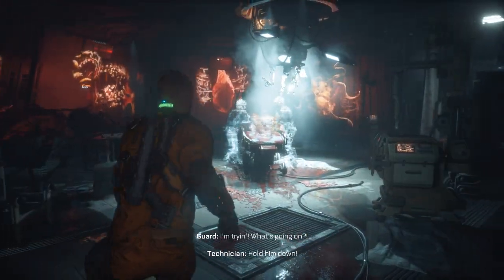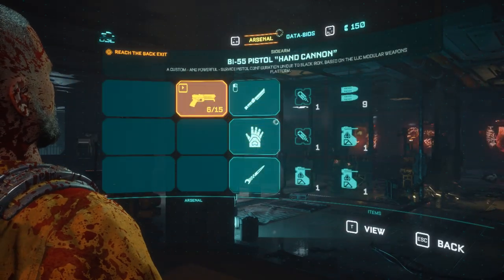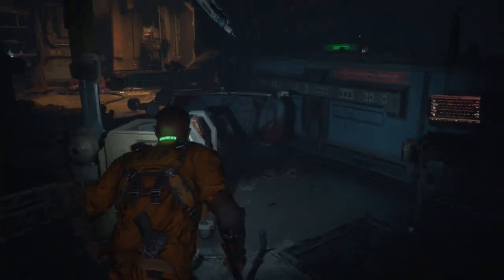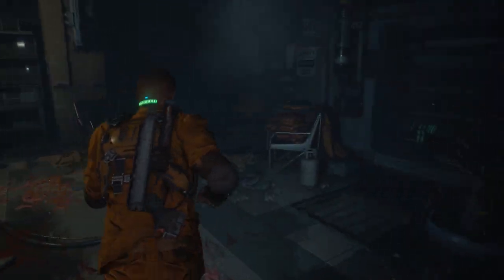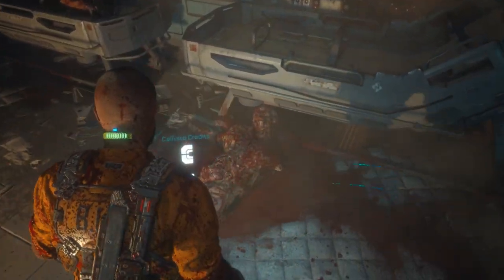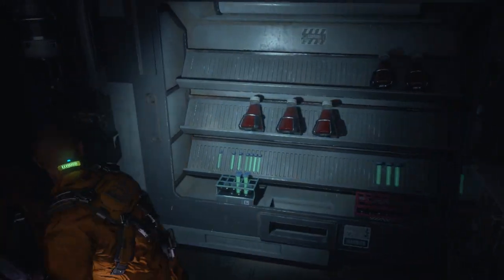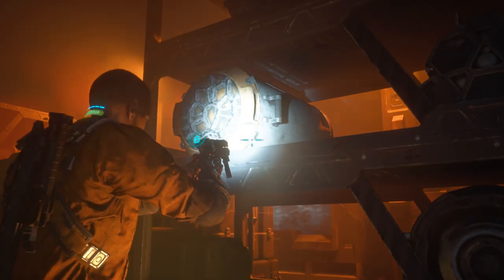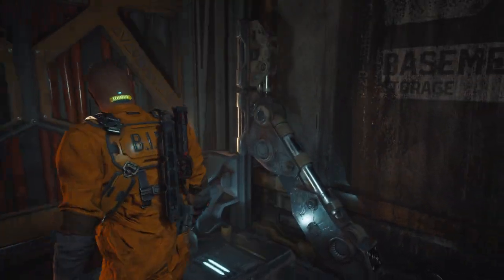The Callisto Protocol (Ep.7) - The Gravity Restraint Projector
Set on Jupiter’s dead moon Callisto in the year 2320, The Callisto Protocol follows Jacob Lee, an inmate in Black Iron Prison. When a mysterious outbreak throws the moon into chaos, Jacob must face his darkest fears to defeat the bloodthirsty creatures that stalk him, as he unravels the mysteries at the heart of the powerful United Jupiter Company..

From "The Callisto Protocol", developed by Striking Distance Studios and published by KRAFTON, Inc.